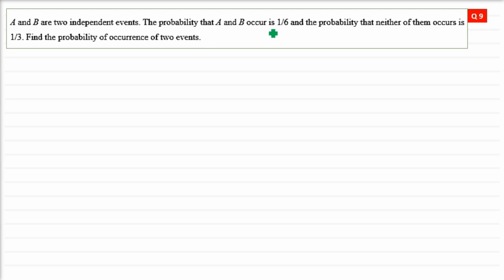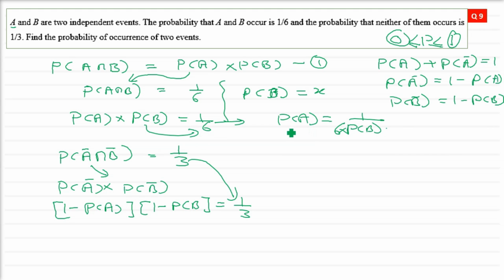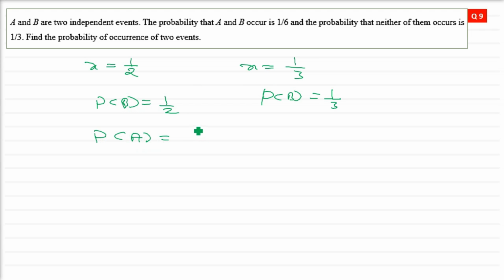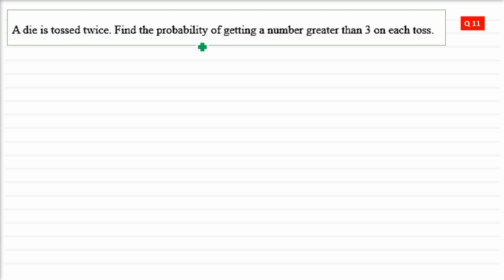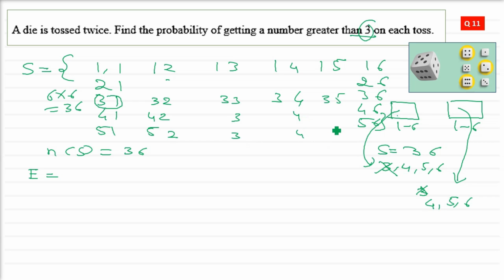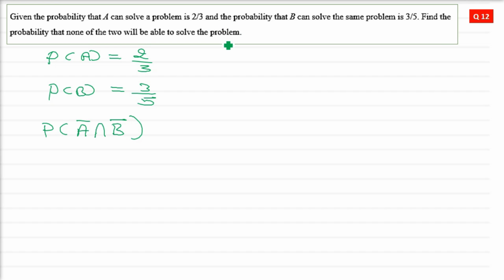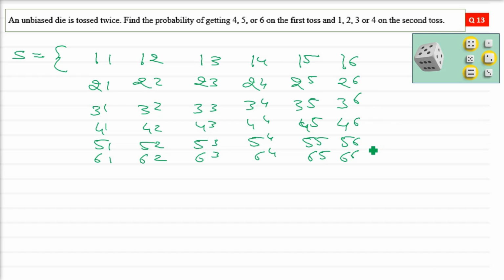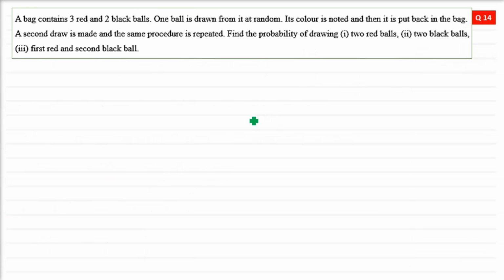RD Sharma Solutions Class 12 Maths Chapter 31 Probability Exercise 31.4 Part 4